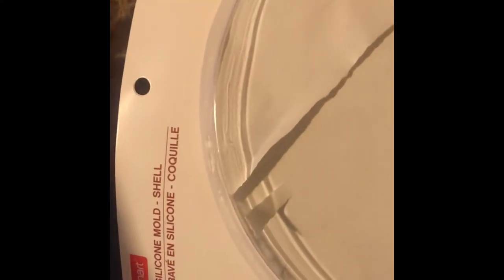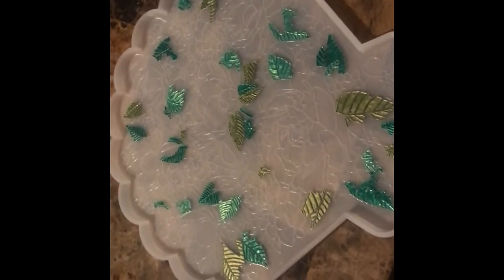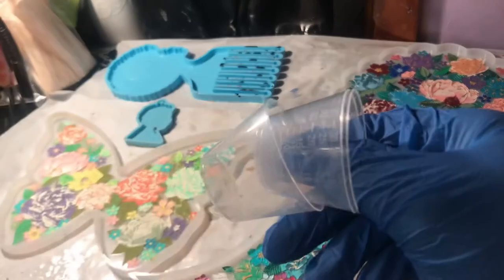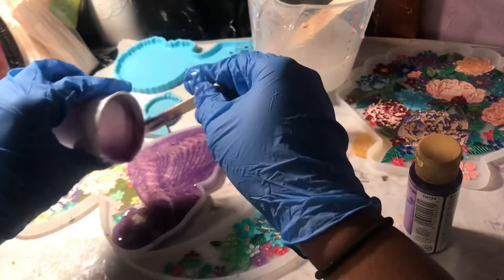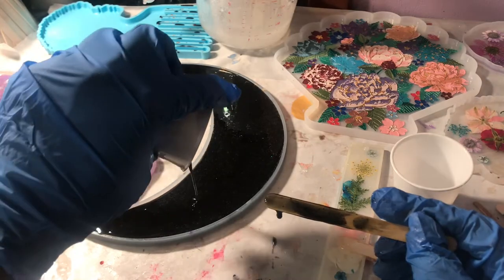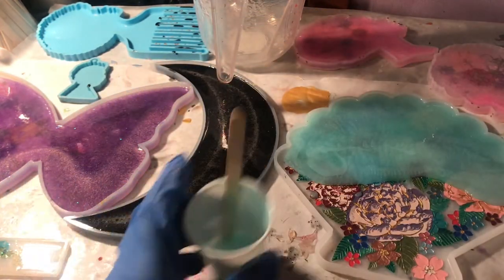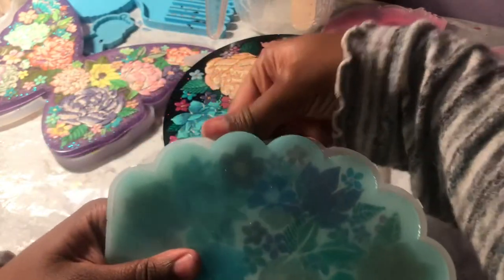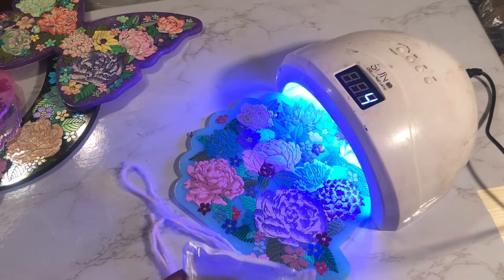Surprise Mother’s Day Gift |resin crafting wall art| create with me ep.4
In this video we will be making a hand painted floral resin seashell wall art/ hanging for my mom as a gift for Mother’s Day. Before we pour the resin (using alumilite amazing clear cast) we will be hand painting the mold using a variety of acrylic paints (links below). I’m absolutely in love with how they turned out and can’t wait to show my mom!

This was my first time painting a silicone mold this large before casting the resin and I really like how it turned out! All of the ones made in today’s video are available for purchase on my website now☺️

Find the Amazon shopping link, my website/ Etsy & social media’s here👇🏾

Michael’s paint👇🏾

Michael’s silicone mold👇🏾

Target glitter (black holographic)👇🏾